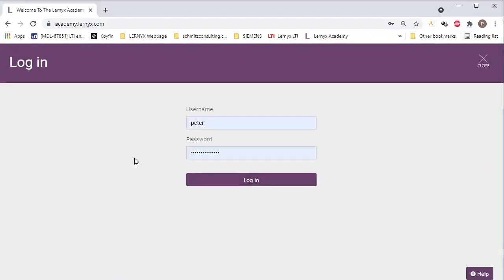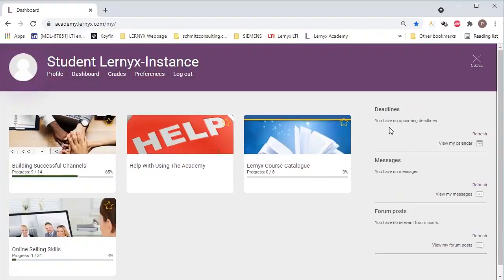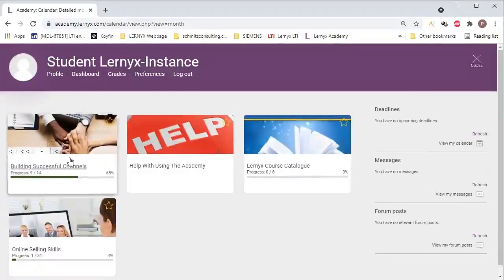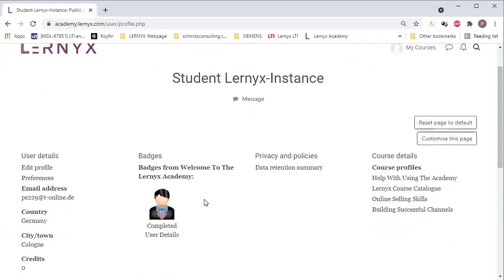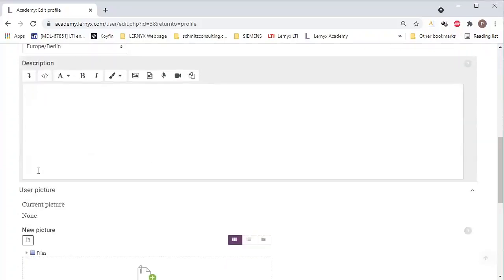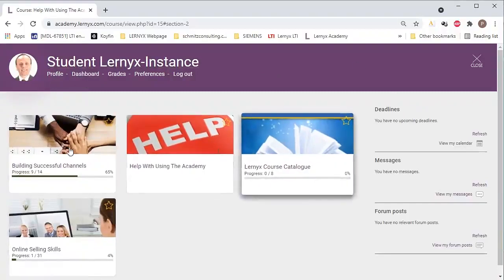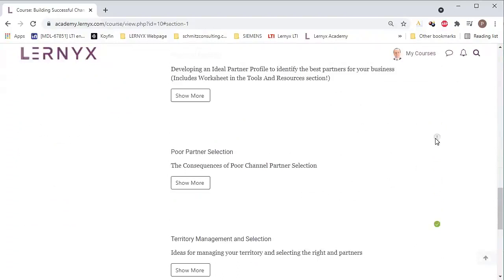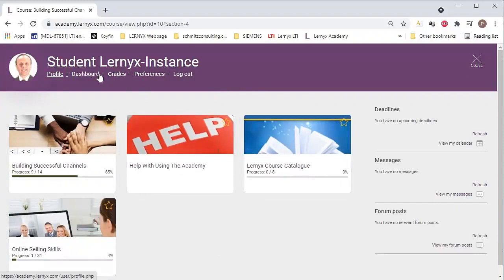Lernyx Academy Overview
How to navigate your way around the LERNYX Platform